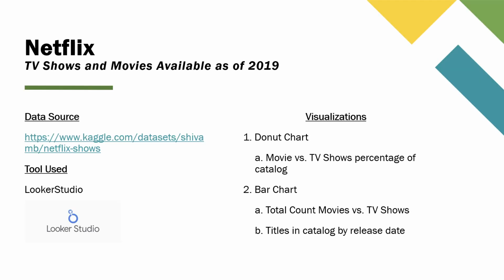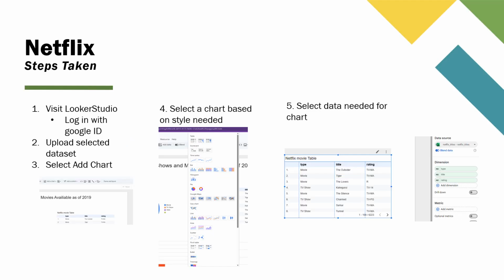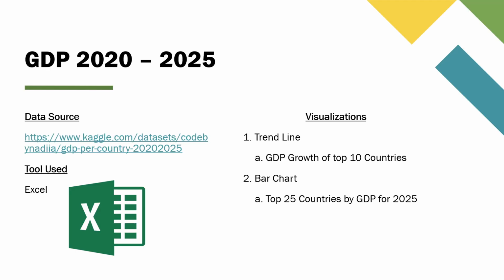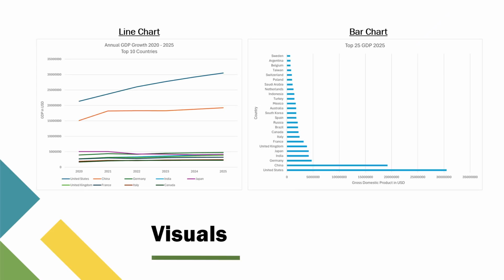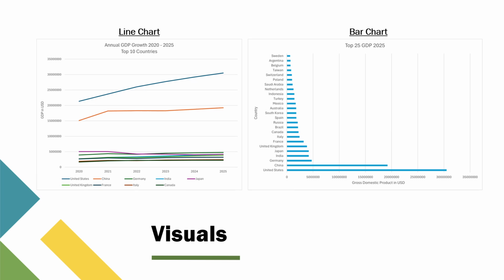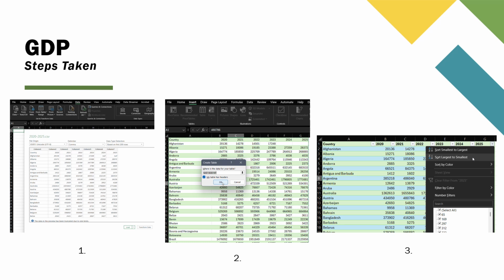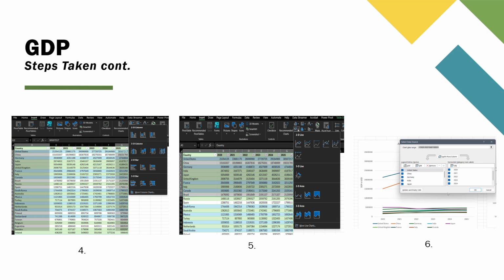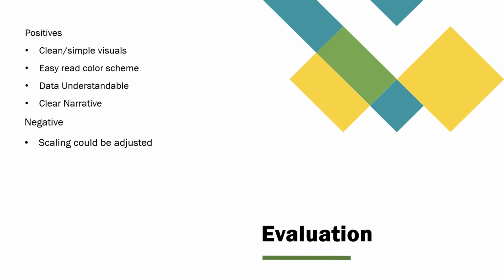Data Visualization Showcase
CIT348 - Information Management and Retrieval
Module 6: Data Visualizations